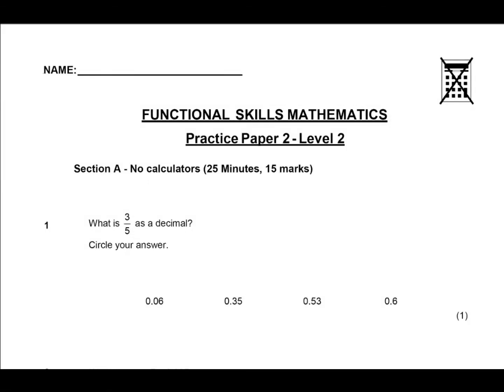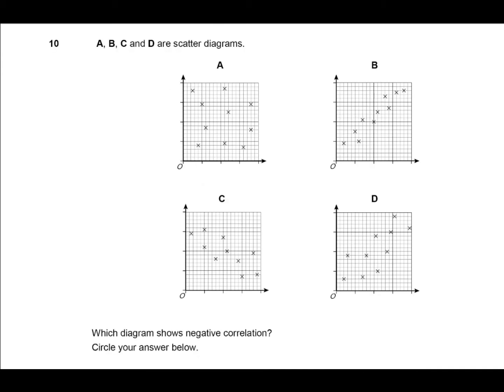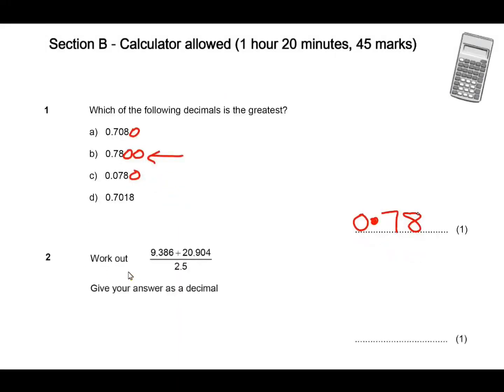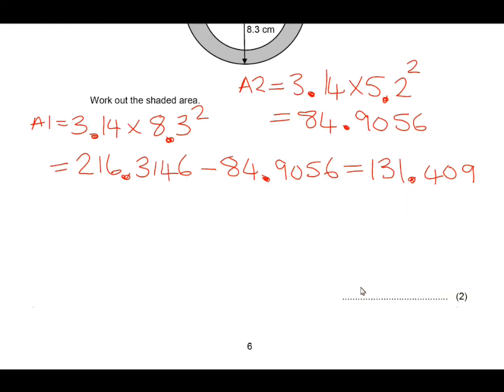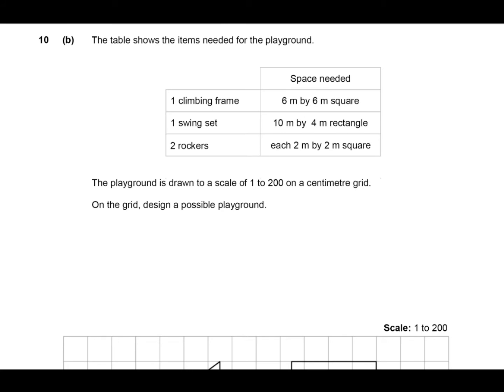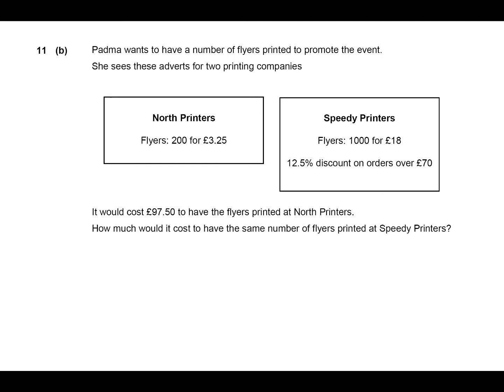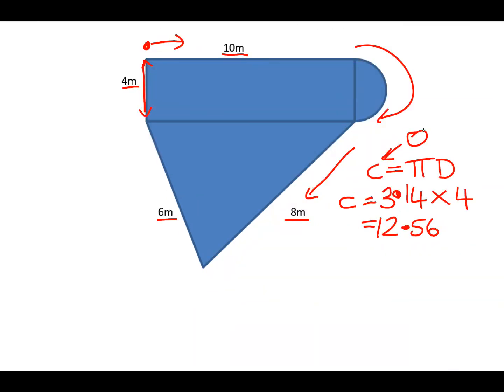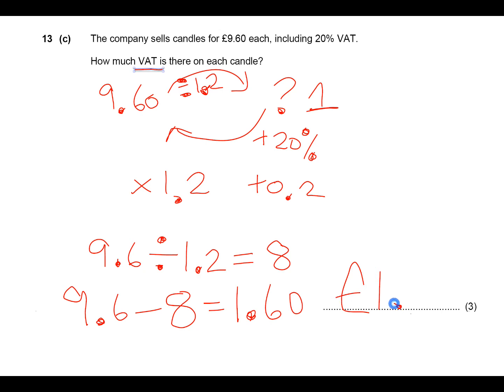Practice Paper 2 Level 2